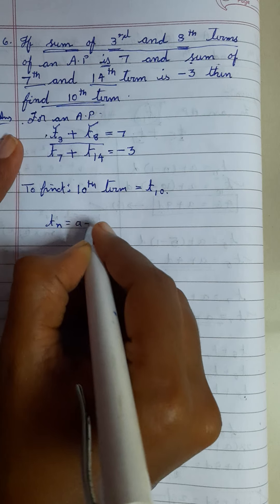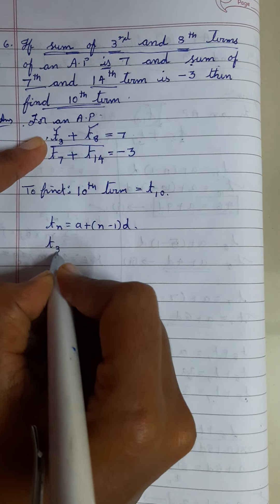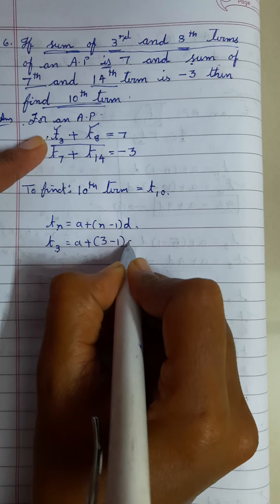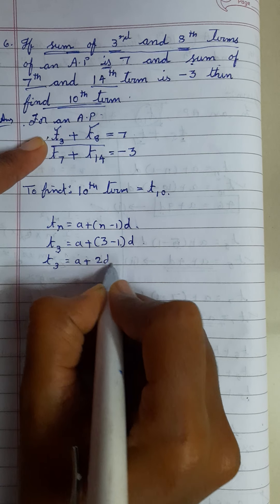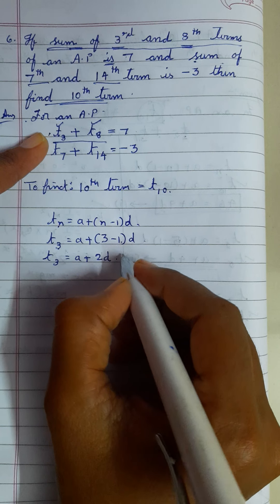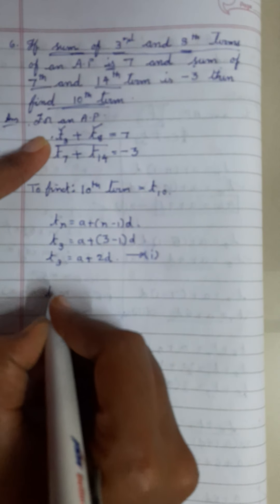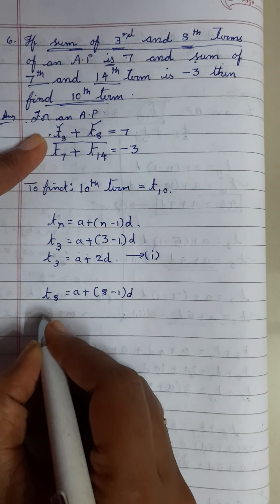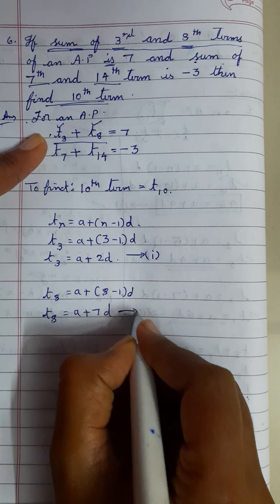SSC algebra problem set 3,Q.no 6